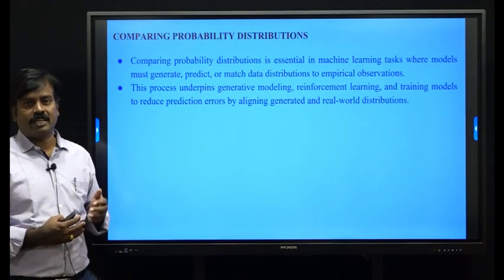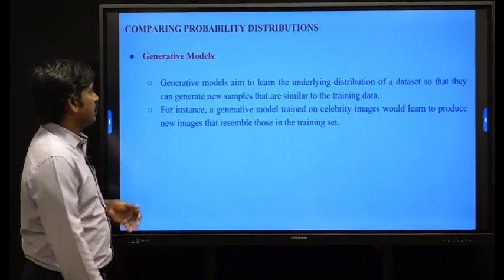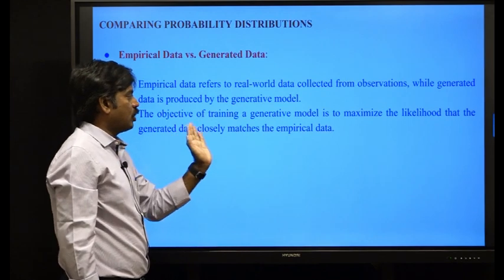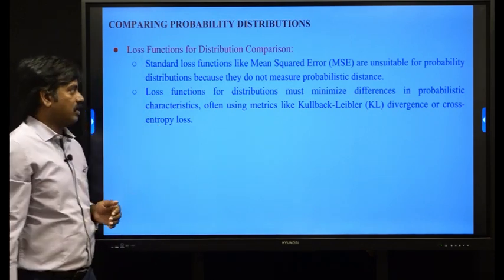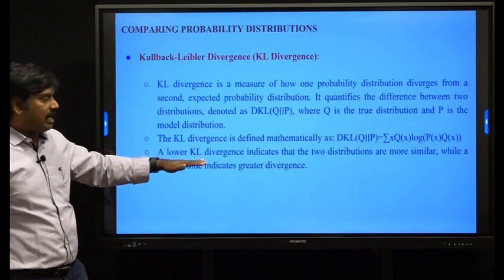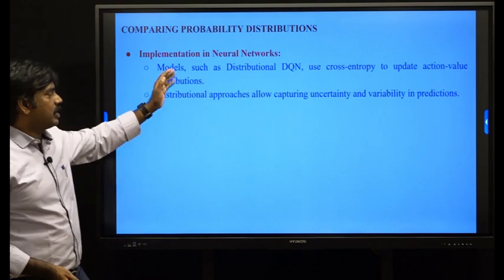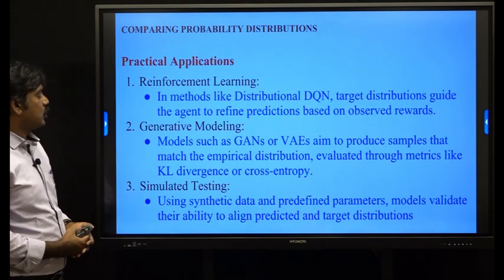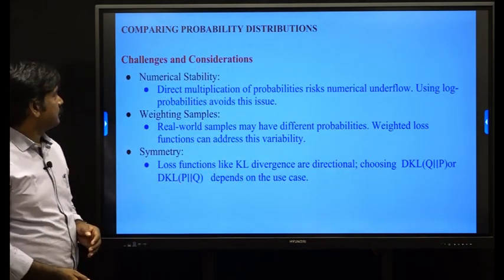UNIT - 4_COMPARING PROBABILITY DISTRIBUTIONS